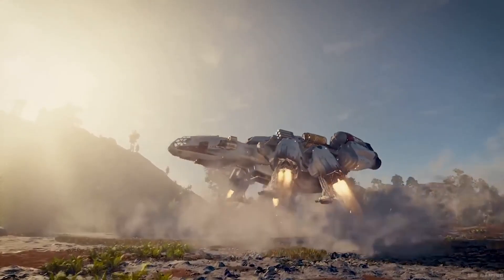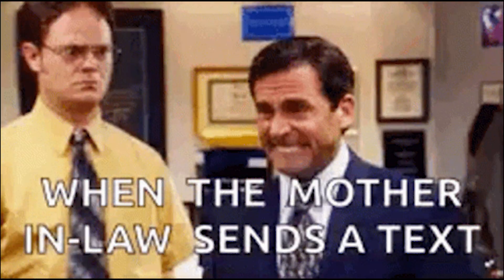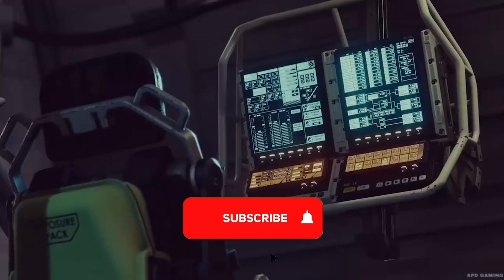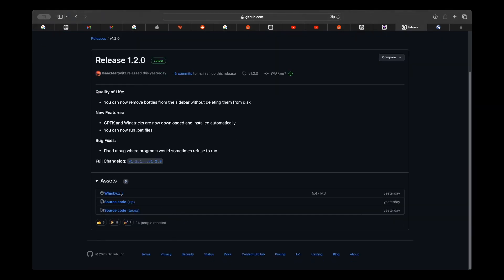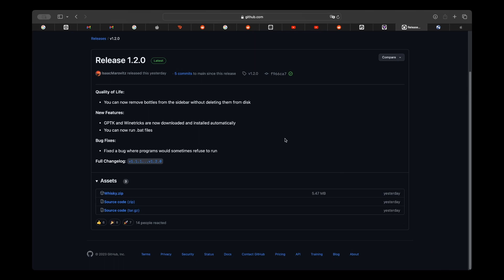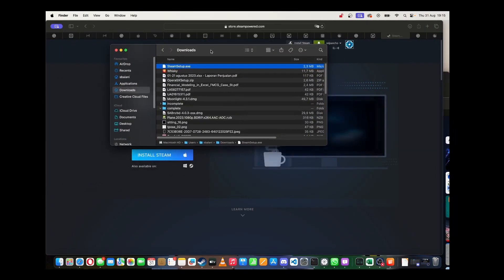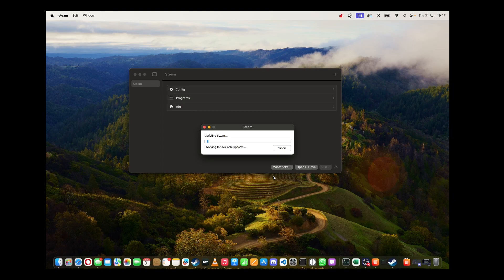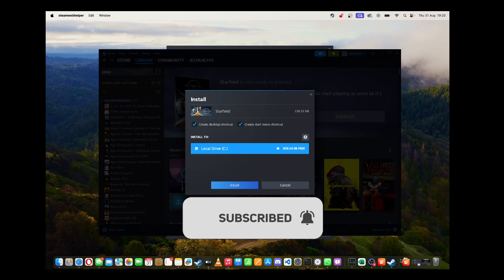Setting up and running whisky on your mac. Launch and pre-load starfield(starfield doesn’t work tho)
AS OF NOW STARFIELD DOESN´T WORK ON MACS. Update will be provided once a patch is dropped. to see why check out this video:

Wondering if you can run Starfield on a Mac? In this video I teach you how to get the apple game porting toolkit to setup steam and pre-load Starfield.

Tune in to part 2 to see if it works!